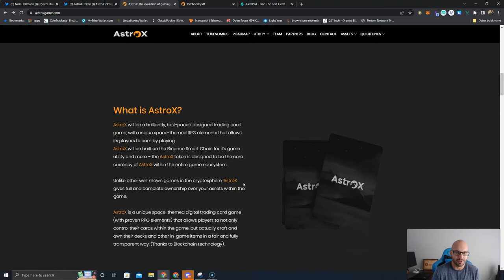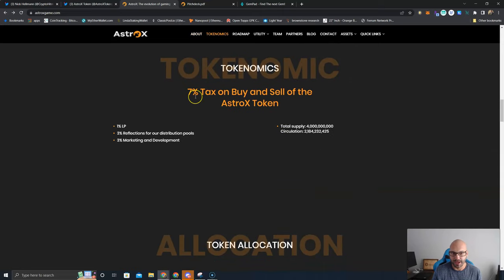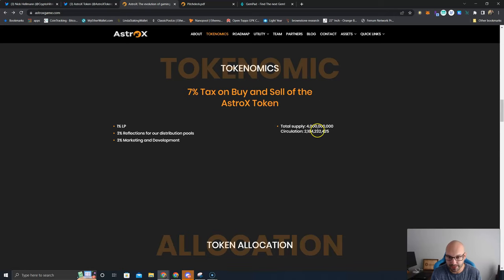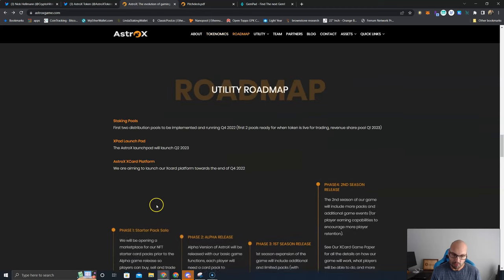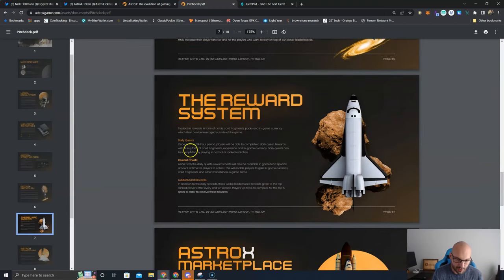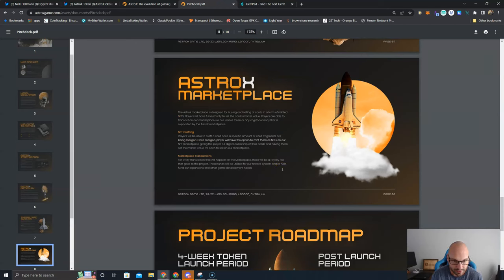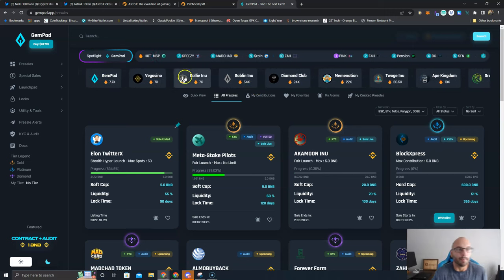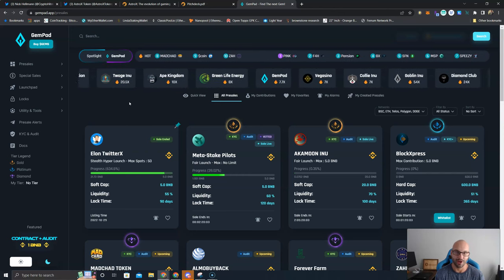AstroX (ATX) Public Sale Coming Soon! Is This The Next 100x We Have All Been Looking For!?